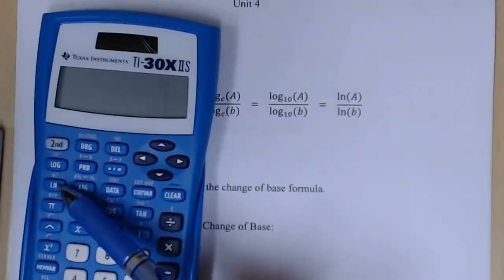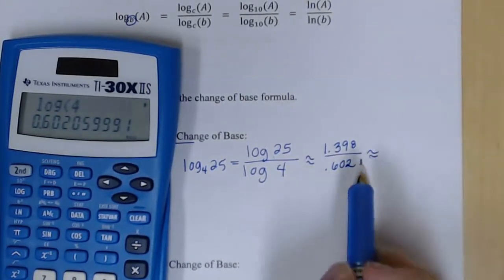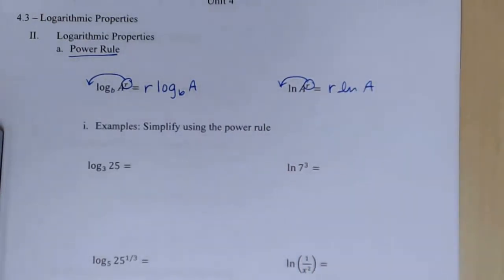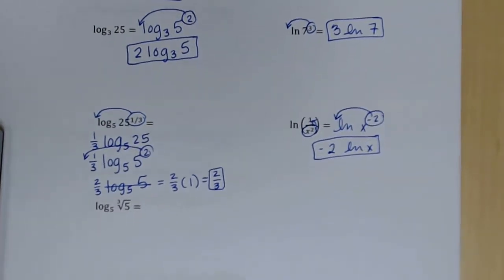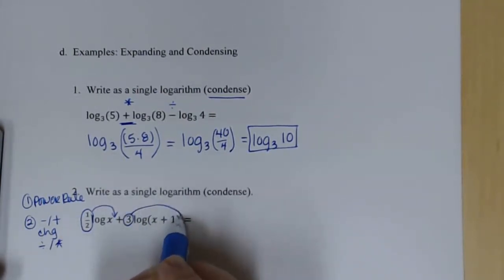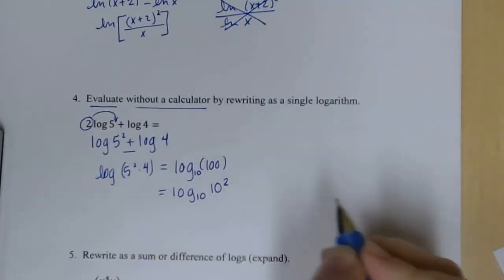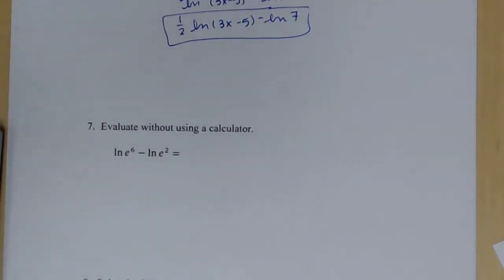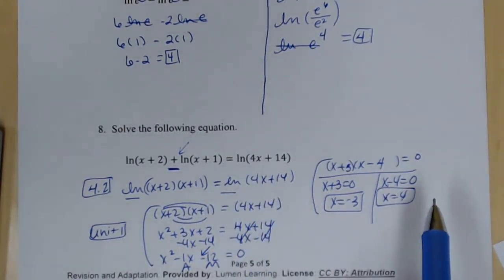Math 1314 - 4.3 Logarithmic Properties